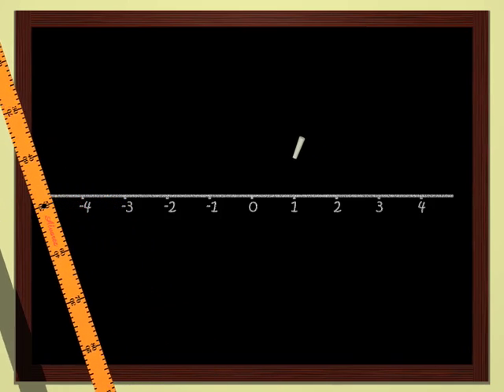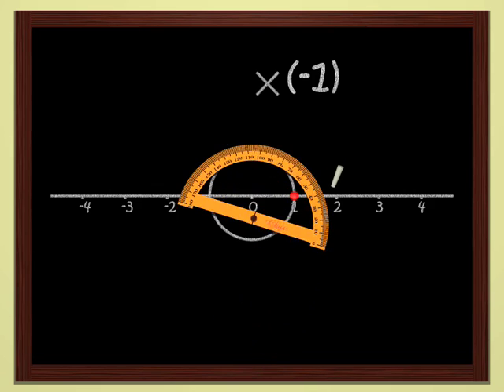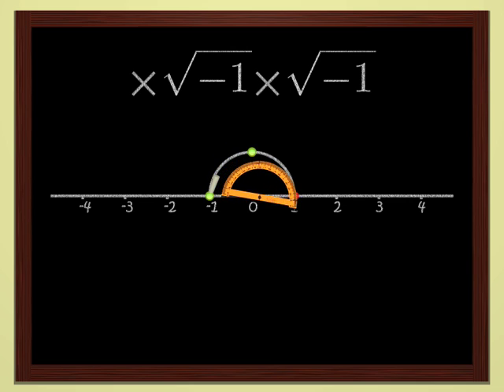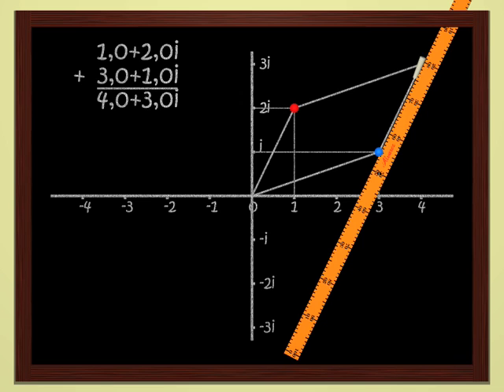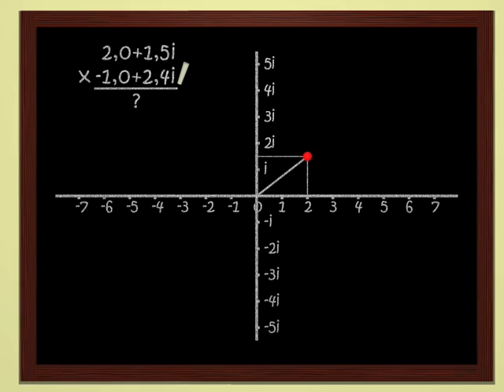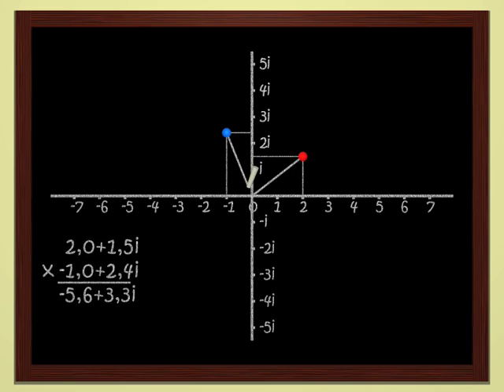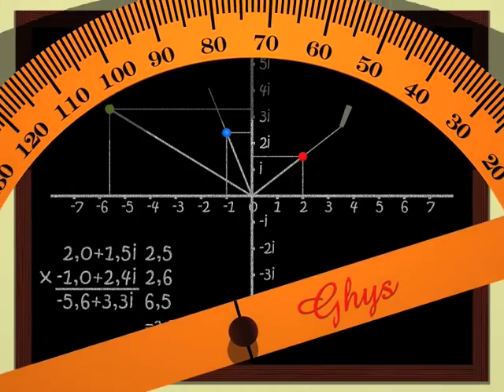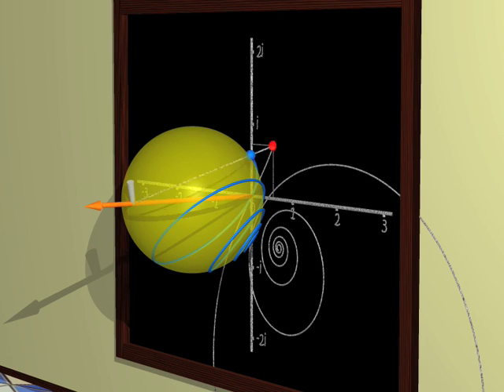Understanding Higher Dimensions 5 of 9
The fifth video of a series to help understand the 4th dimension